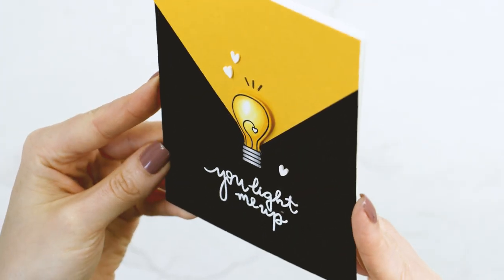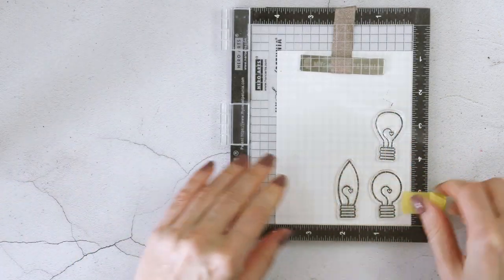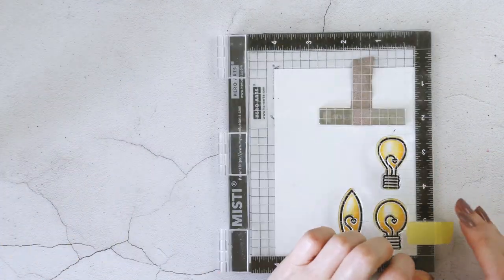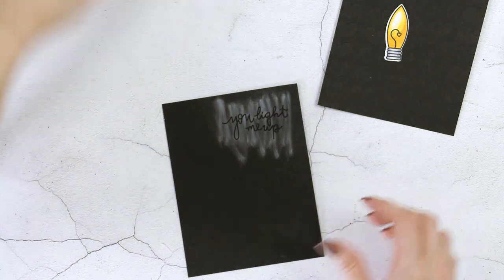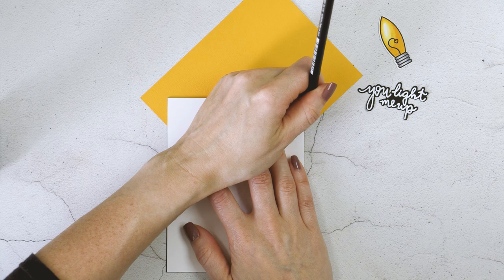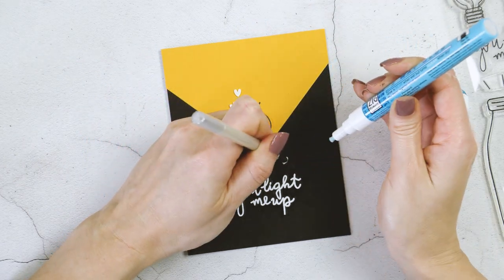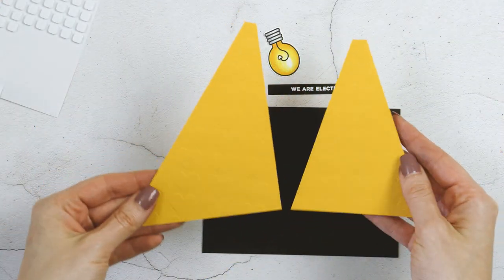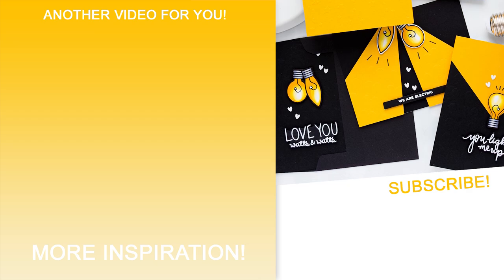Pun Intended Greeting Cards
How about some punny cards? The cards I have for you today are all extremely simple to make, and each offers some sort of wordplay. These are fun and quirky to give to your loved one, your partner, or even your close friend.